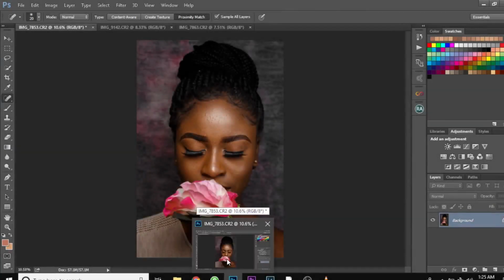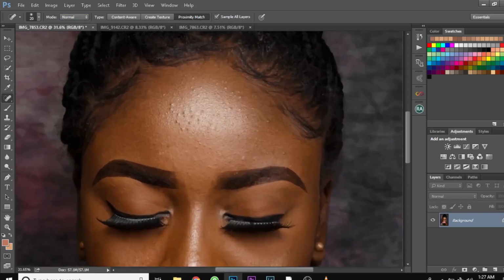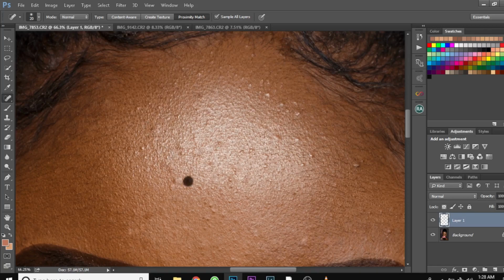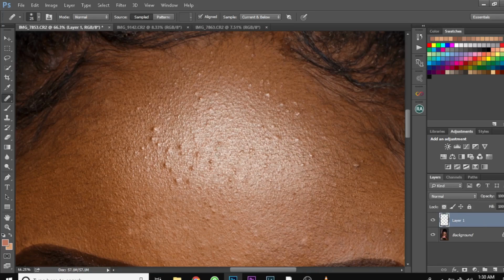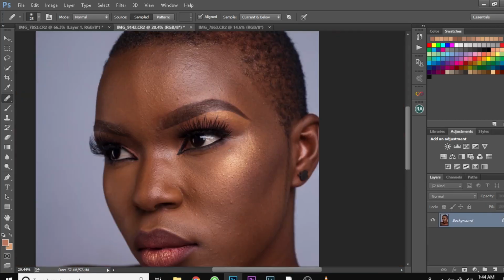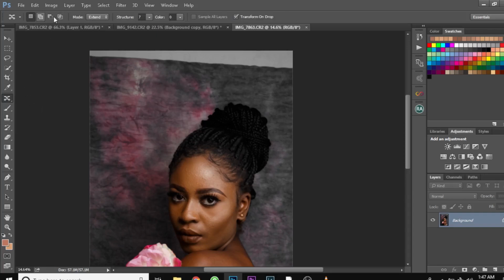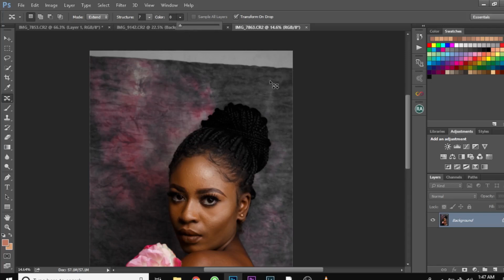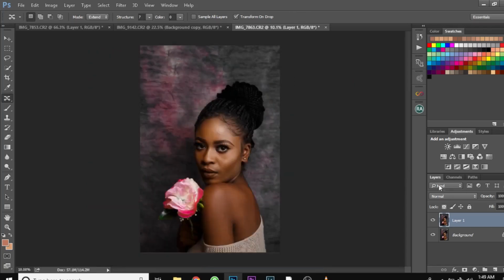5 Basic Retouching tools that you should know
Learn how to use the 5 retouching tools in Photoshop and where they're best used.

i hope you learn something,if you have any question please drop in the comment session.